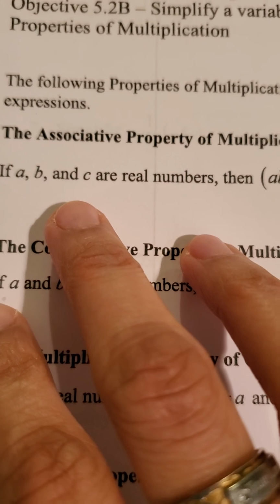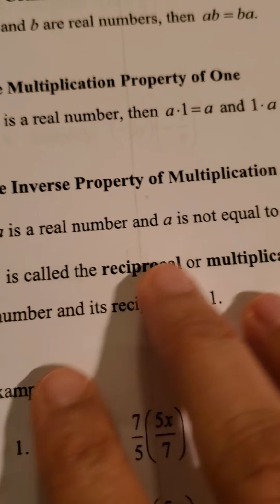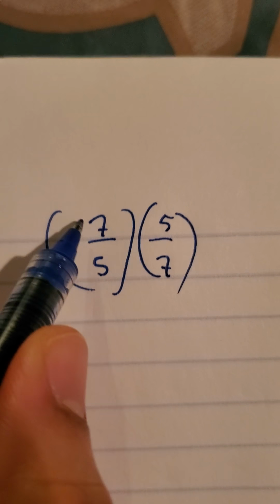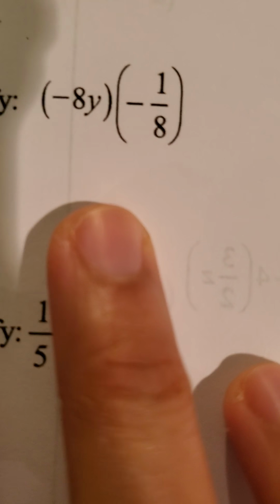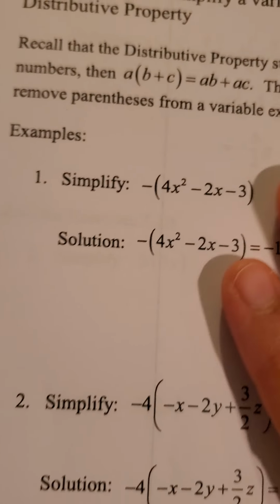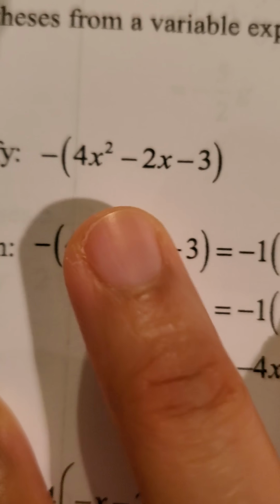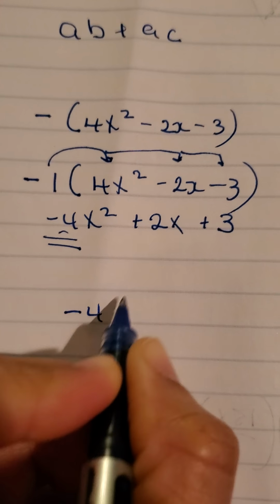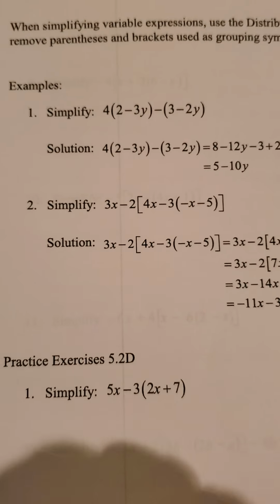Simplifying Expressions that are Factors